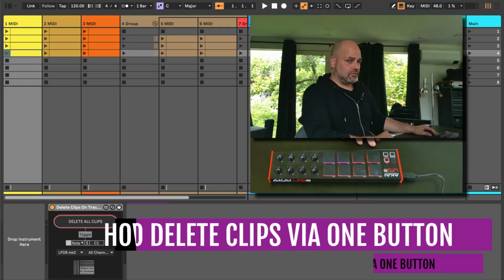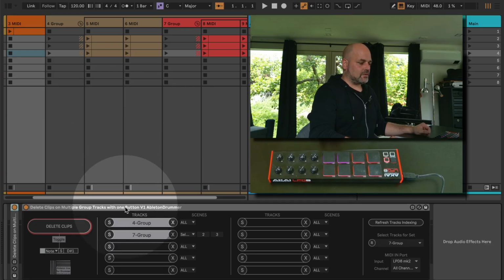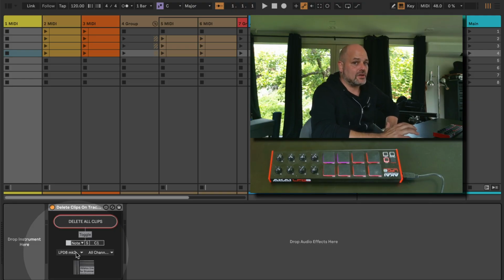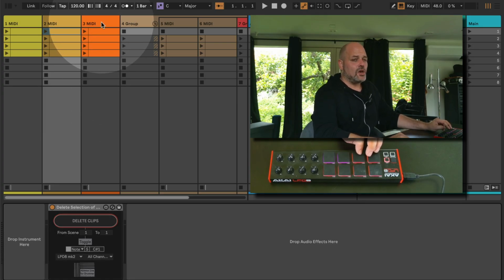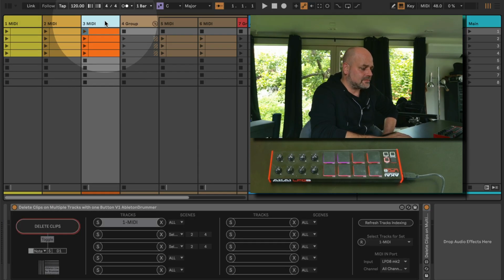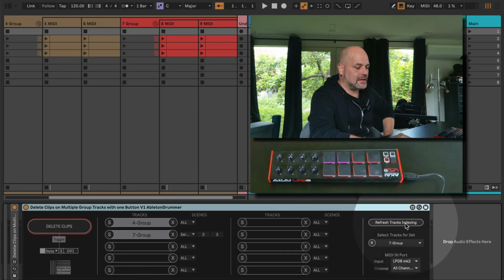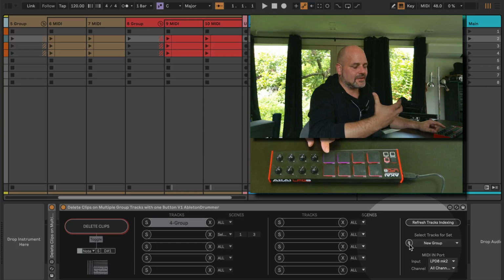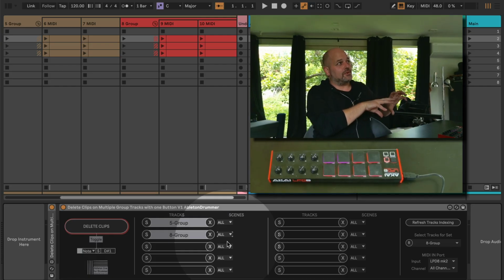How to Delete Clips via MIDI Button in Ableton Live Session - Max for Live devices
This Pack is Part of the ABLETON LOOPER TOOLS COLLECTION available